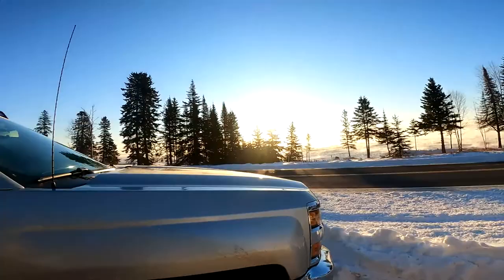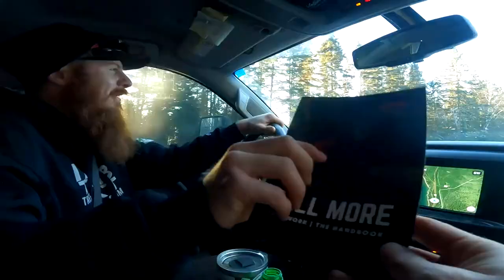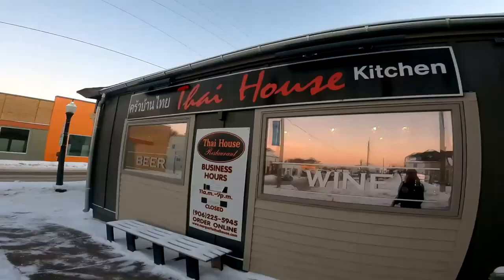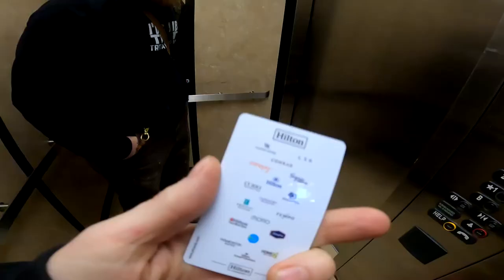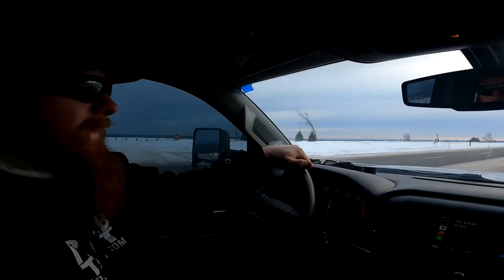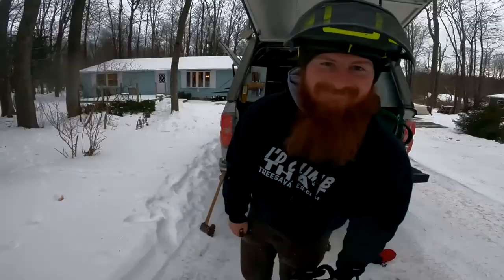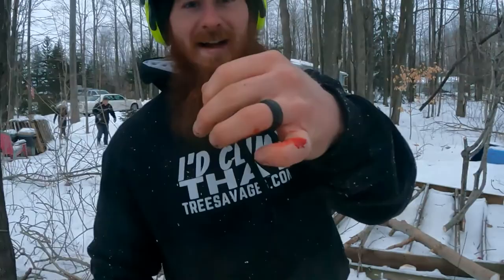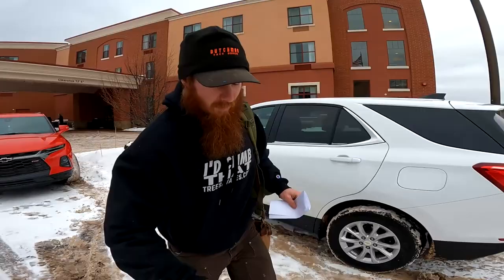Tree Vlog Episode 1 | "The Dutchman"